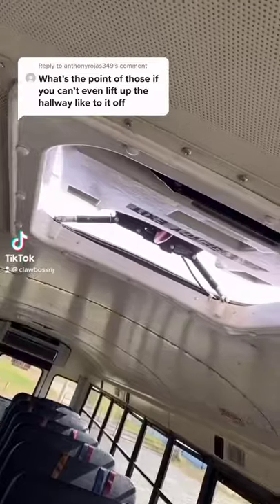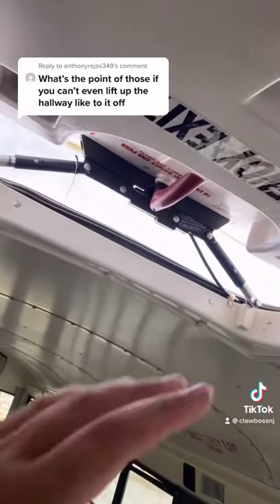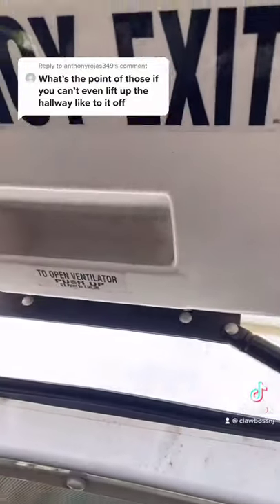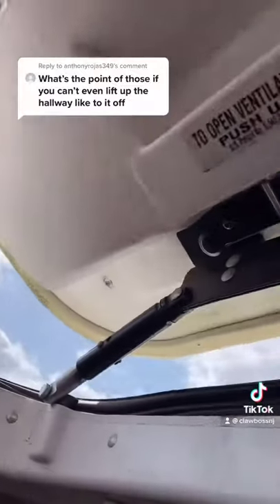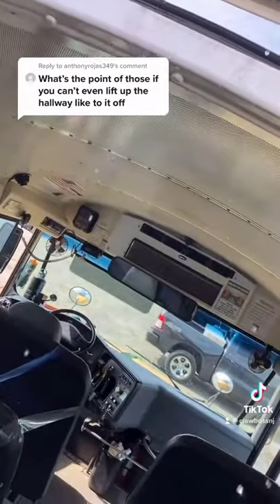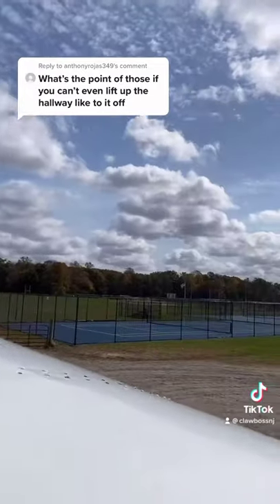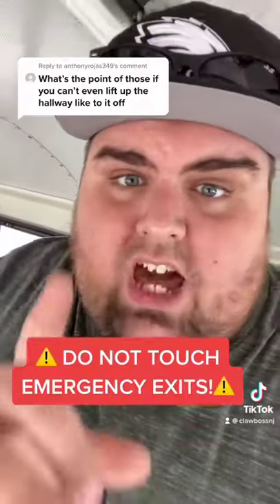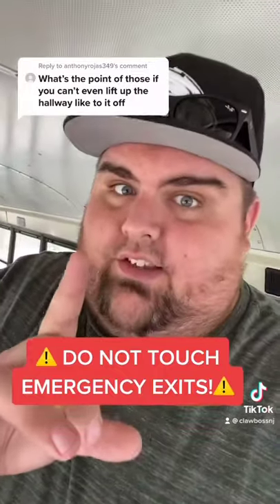How Do School Bus Roof Emergency Exits Work?